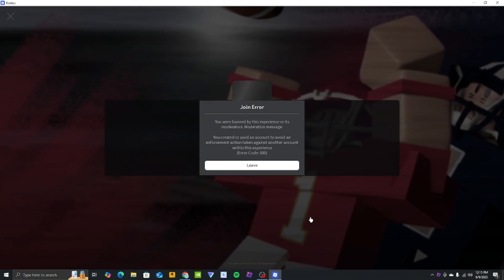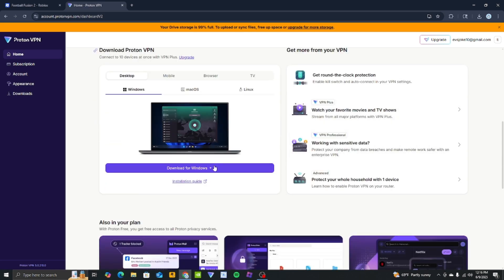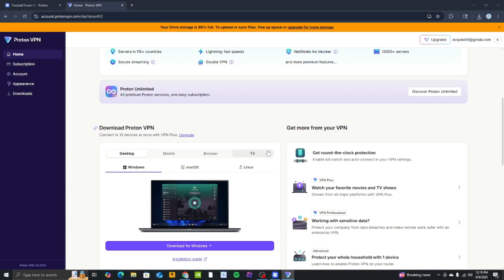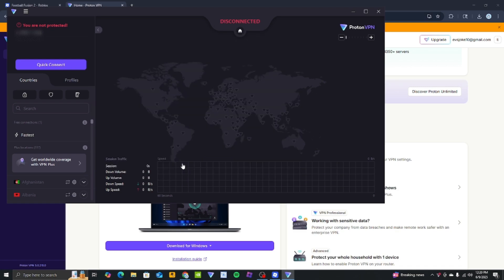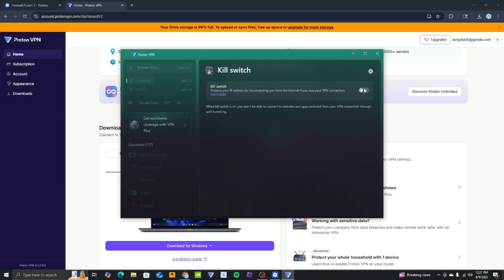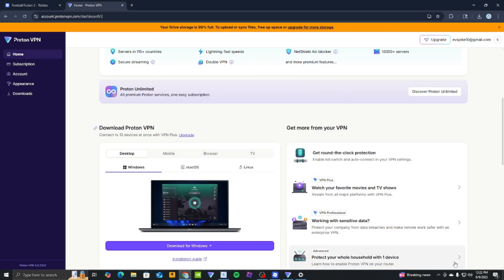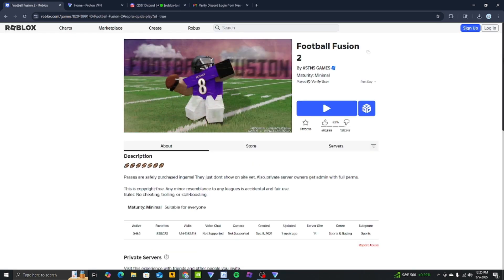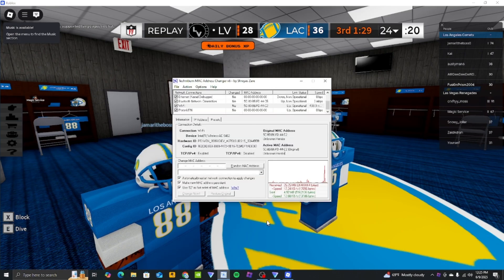How To Bypass Roblox's Enforcement Ban system - (FULL GUIDE)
UPDATED ENFORCEMENT BAN TUTORIAL PC:
1. Clear Browser Data:
Delete the Roblox site cache and cookies from your browser whenever you log into a new account.
2. Remove Local Files:
Press Windows + R, type %localappdata%, and delete the Roblox folder or simply use the linked spoofers. Do this every time you switch accounts.
3. Use a modified client
Use bloxtrap, fishtrap, or any other trusted modified roblox clients when using the spoofer.
Avoid using the same email, phone number, and payment method across multiple accounts.
5. Protection:
Use icognitio or a seperate chrome browser as roblox tracks browser profiles. Use the linked spoofers or vpns to make sure any bans don’t transfer to your other accounts. Reminder that without a vpn, you will likely be banned within a few days.

Still confused? Refer to the guide below.

Damon’s Research – Roblox/Byfron's Ban API
DETECTION VECTORS USED BY ROBLOX:
IP Address
Hardware Identifiers (HWIDs)
Email / Phone metadata
Browser fingerprinting + “Switch Accounts” residue

Account Hygiene / Metadata Isolation
Malicious actors often ensure no overlap between banned and active accounts. This includes isolating:

Email/phone pairings
Identity-verification metadata (e.g., DOB, age check IDs)
Payment method reuse

Although Roblox may not store raw ID documents, hashed or GUID-based association has been speculated. People should consider monitoring account clusters for relational overlaps.

Session Cookie and Browser Profile Separation
Modern fingerprinting techniques allow Roblox to identify session residue and cross-account behaviour via:

Browser cookies
Cache artifacts
“Switch Accounts” UI tracking

Avoiding account switching from a single browser instance
Using separate Chrome profiles or entirely distinct browsers
Operating via incognito/private browsing modes

Analysts can use these behavioural patterns to detect automated account cycling.

Device Identity Obfuscation (Spoofing)
Threat actors leverage hardware spoofers to modify system-visible identifiers such as:

MAC Address
Volume ID
SMBIOS data
Motherboard/Baseboard values
PhysicalMem/Win32WMI
E-DID

Hyperion incorporates both runtime checks and kernel-level signature inspection. Spoofers are generally ephemeral — reverting on reboot — and are often run both post-exploit and post-legit session to maintain identity rotation.

IP Rotation via VPN or Proxies
Despite all local obfuscation, the IP address remains a primary trace vector. Roblox has reportedly implemented IP-level bans (e.g., error code 600), which override spoofing attempts.

To mitigate this, actors often employ:

Paid VPN services (e.g., NordVPN)
Free privacy VPNs (e.g., ProtonVPN)
Residential or rotating proxy services

Defenders can flag accounts that demonstrate high volatility in region/IP while sharing behavioural signatures with known banned clusters.

RESOURCES (For Researchers)
TITAN Spoofer (Educational testing)
VPN Vendors → NordVPN, ProtonVPN

Common Questions:
Q1: Can I use another VPN?
Use a reliable VPN that has a killswitch
Q2: What do I do if I'm banned again?
Do not panic. Simply repeat the process: use incognito or a seperate browser, delete local files, use a new account with different contact info, follow the tutorial in the video, and (if needed) use a VPN or spoofer provided in the description.
Q3: Do I need to do this everytime I log in?
If you/re using spoofers, then no - otherwise, only when switching between different (banned) accounts.
Q4: Do I need to reinstall roblox everytime?
Only reinstall roblox if you log in and play on a banned account without a spoofer or if you have been banned on your new accout.

roblox enforcement ban